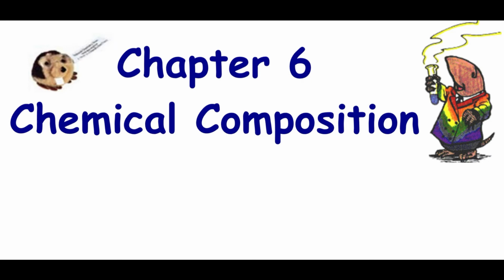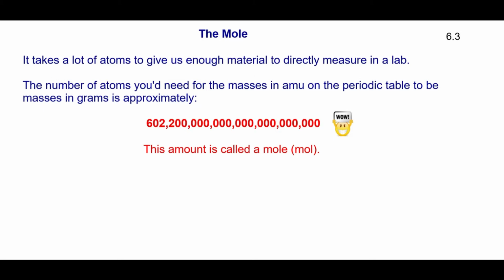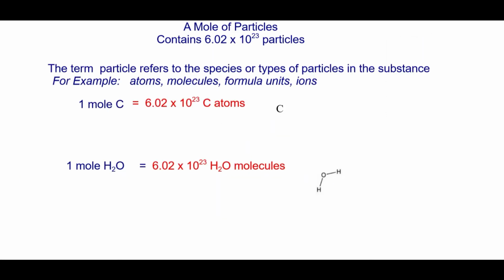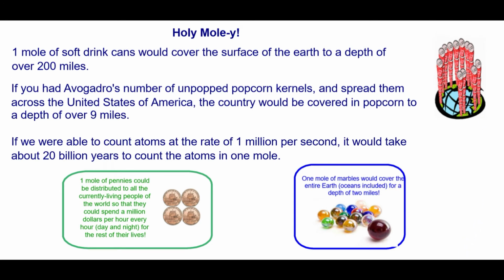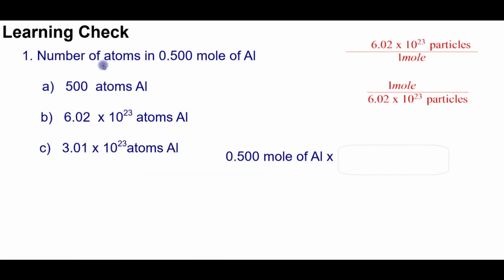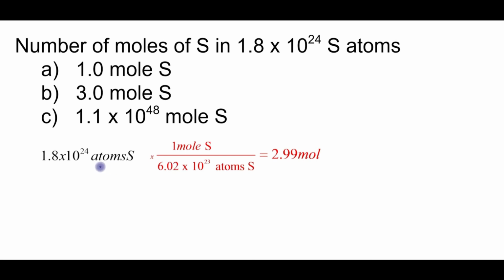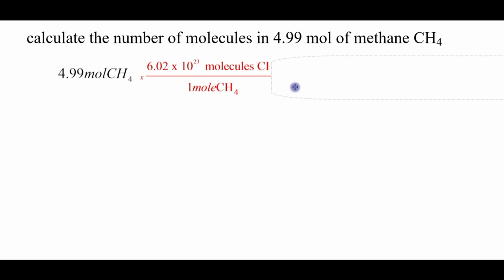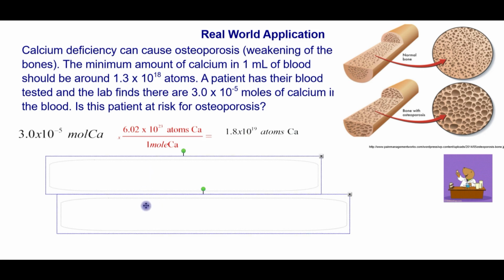C6 The Mole